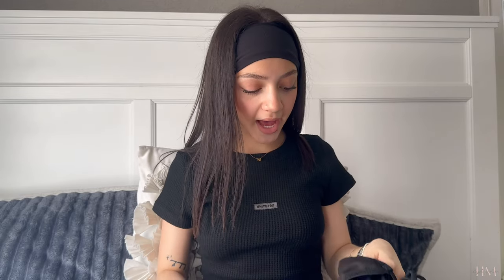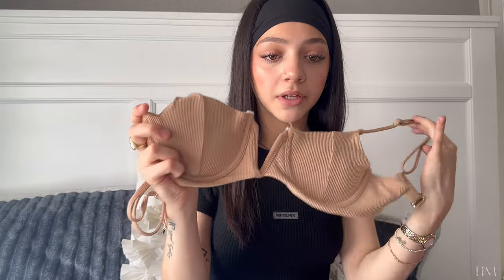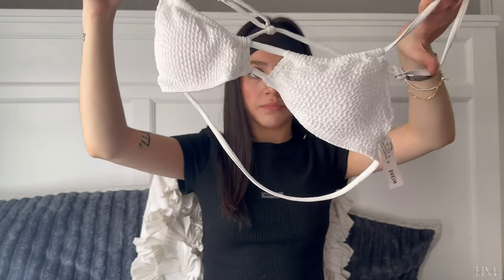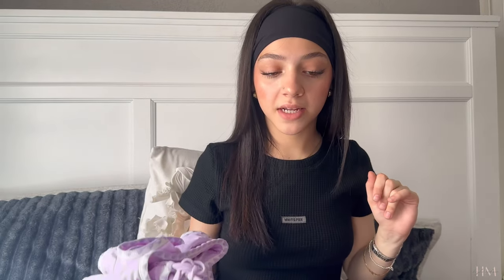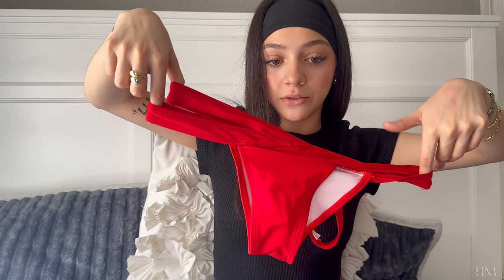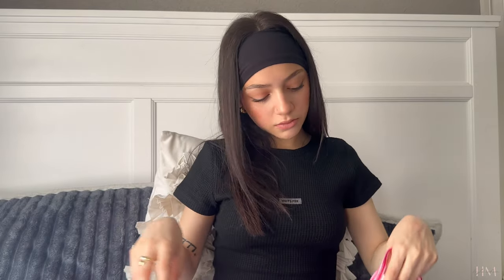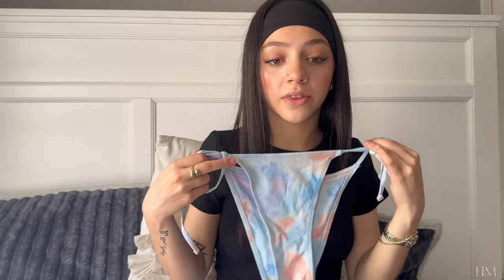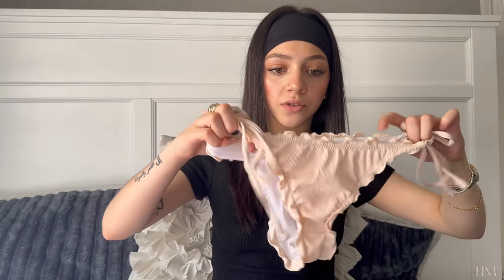2023 SPRING CLEANING! ♡ PART 2 | bikini edition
Heyyyyyy guysssss! ♡ I just recently went through my whole wardrobe and cleared out a ton of my clothes, and I filmed it all for you! Today I decided to get through the last section, which was all of my bathing suits and bikinis! Doing this felt so refreshing and I finally have room to get new stuff and update my wardrobe, so I had a lot of fun making this video for you guys ♡♡ I hope you enjoy!

Click this link to check out my last video, where I show you guys my everyday "no makeup" makeup routine! ♡